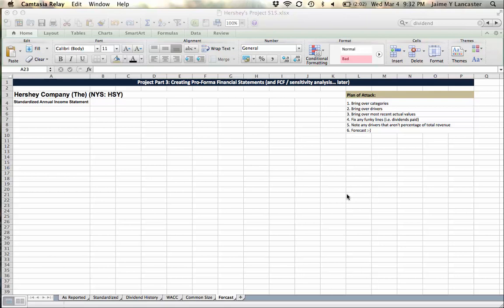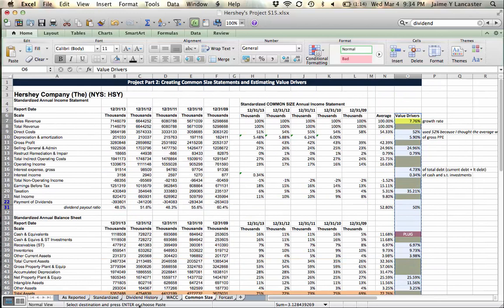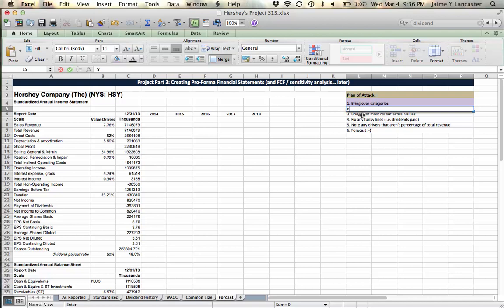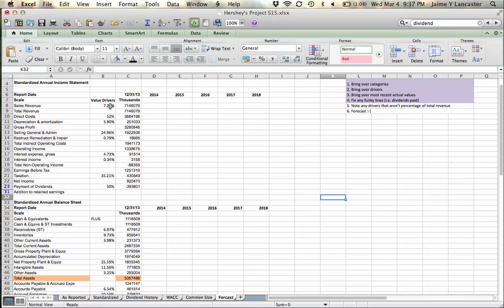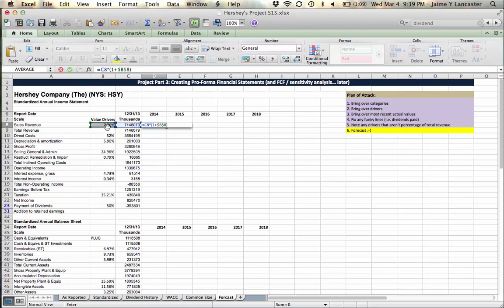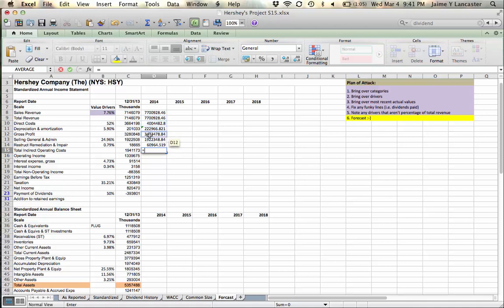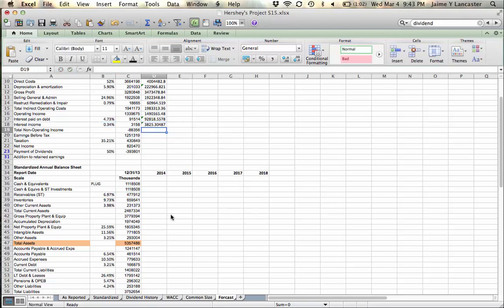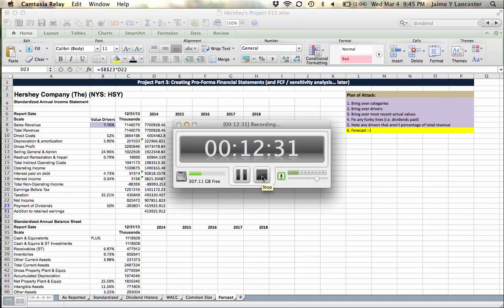Project S15 - Forecasting the Income Statement